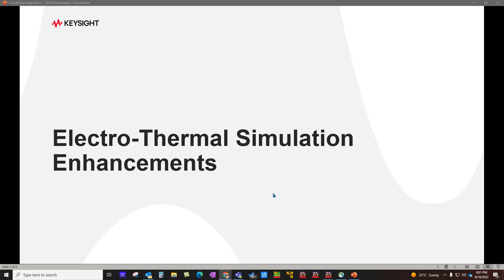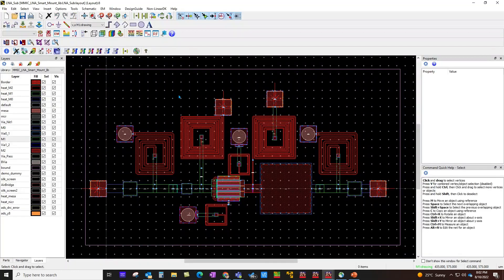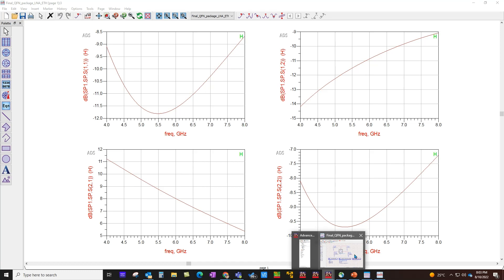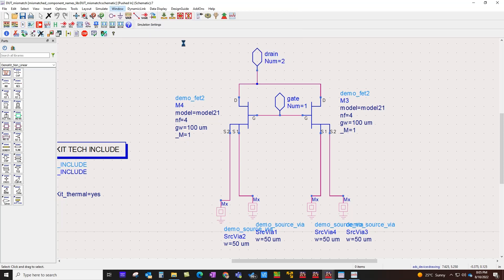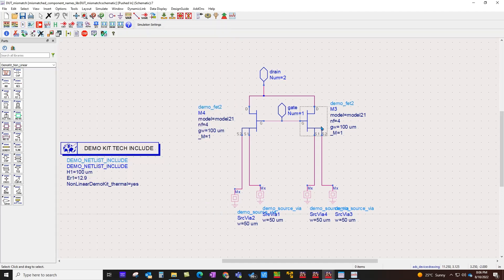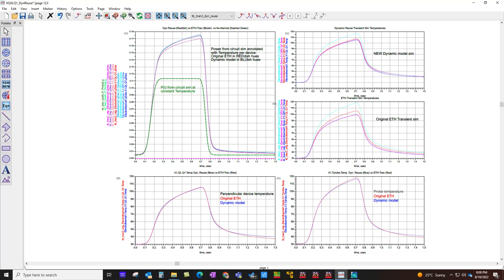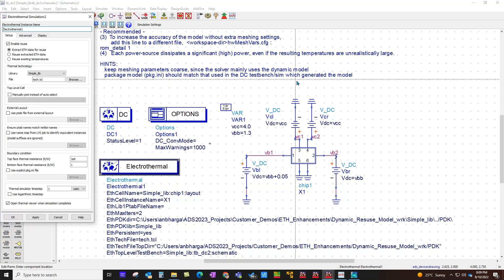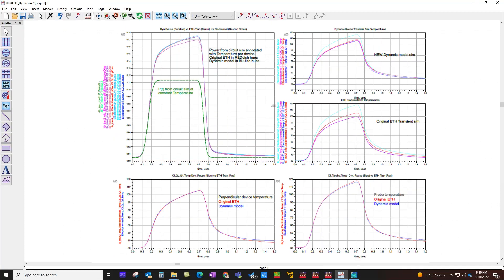ADS2023 Top10 - Feature 5: Electro-Thermal Simulation Enhancements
Electro-Thermal is a multi-physics simulator and it becoming more & more relevant to modern-day design applications where not only higher power circuits are being designed but also component density is increasing. Watch this video to understand how some of the new features can help you to simulate your design much easier for improved productivity.